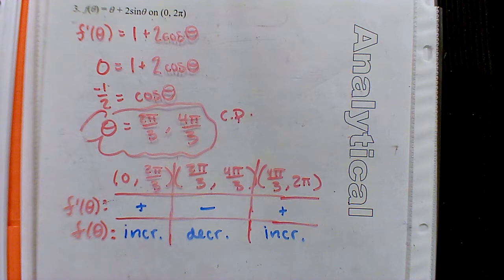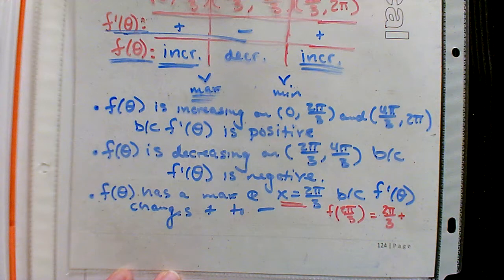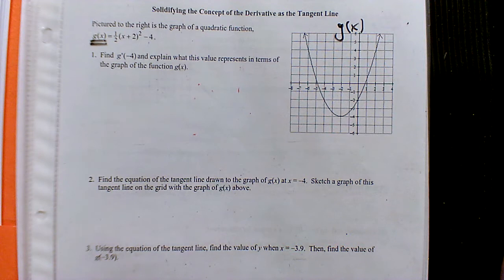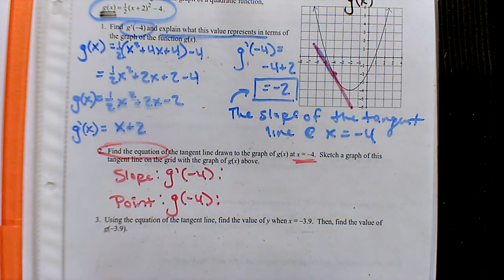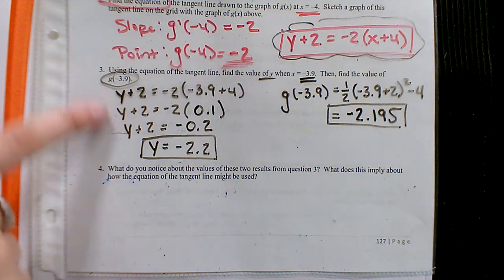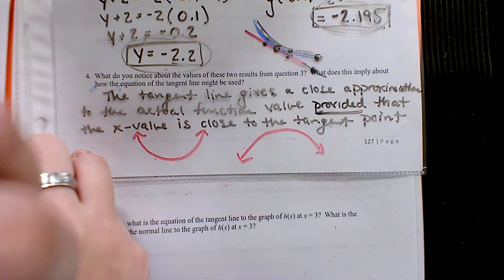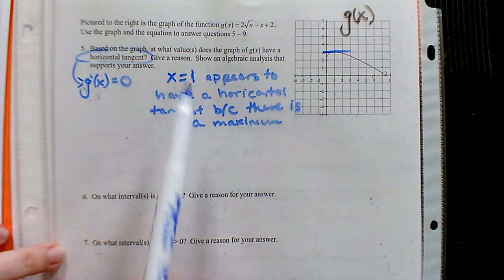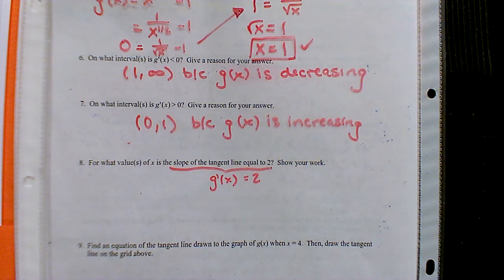Pg 127 128